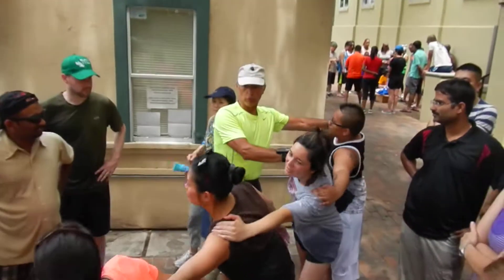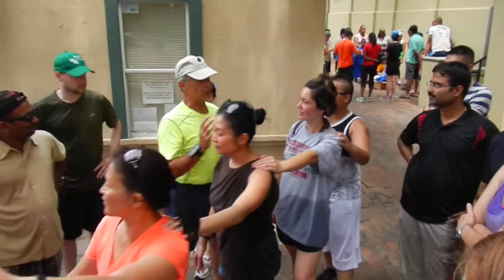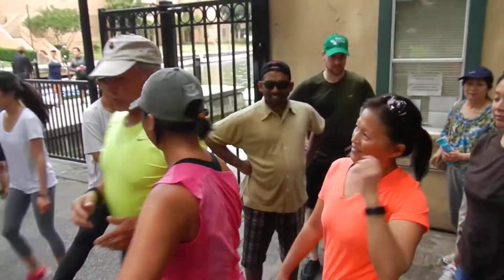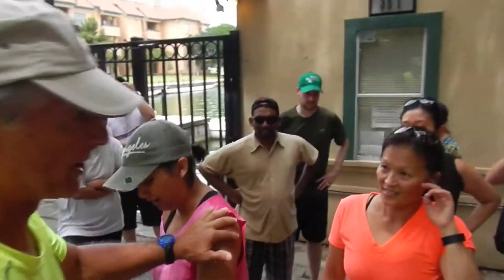Dragon Boat Race - Team Kung Paos - Practice 2